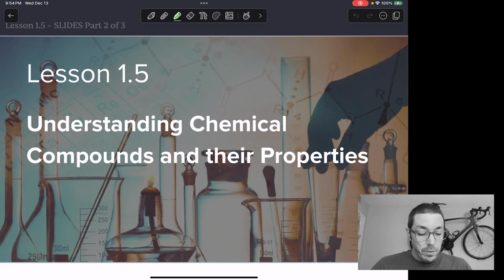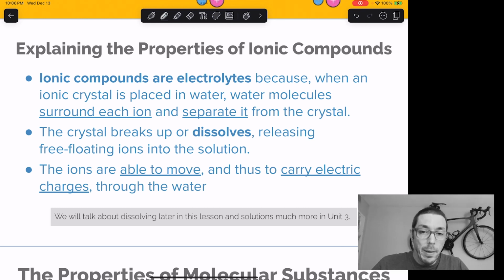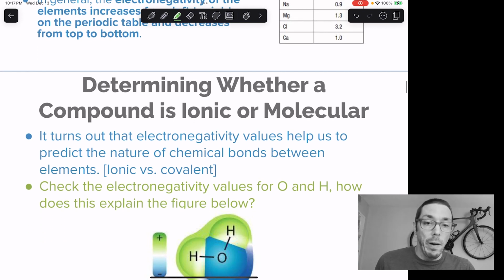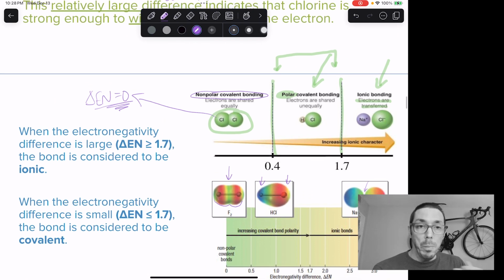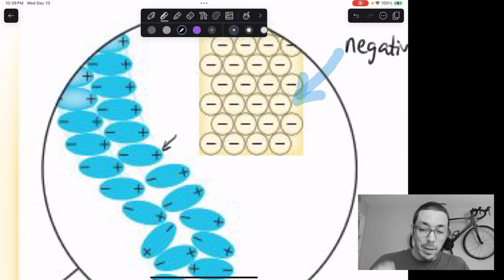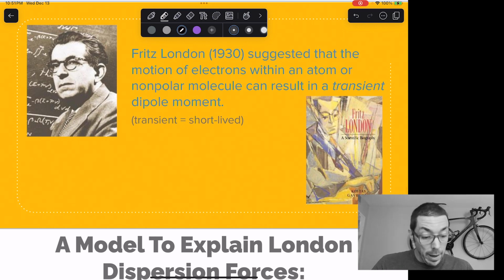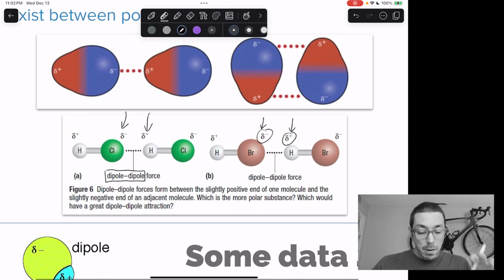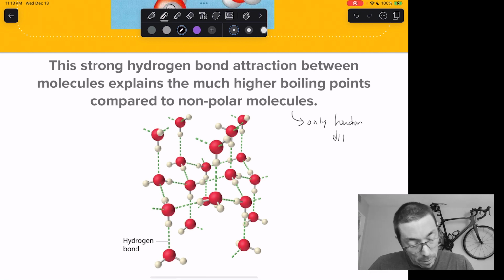SCH3U - Lesson 1.5: Understanding Chemical Compounds & their Properties [2 of 2]